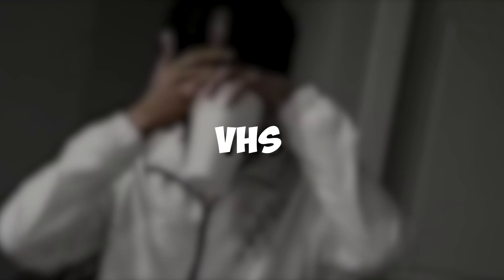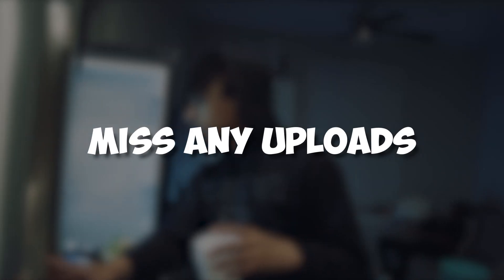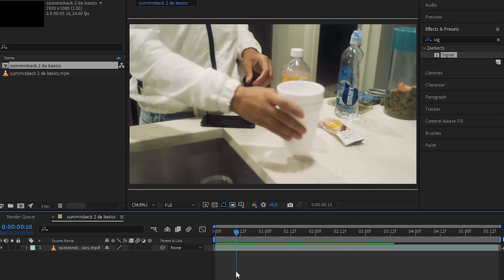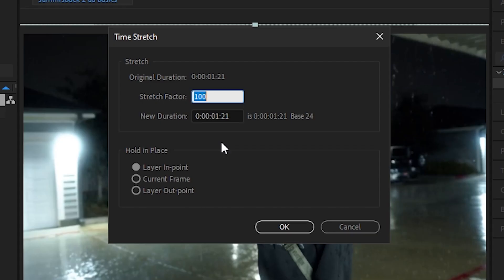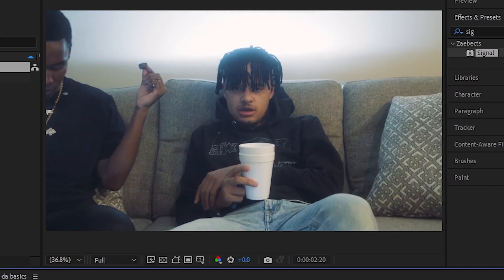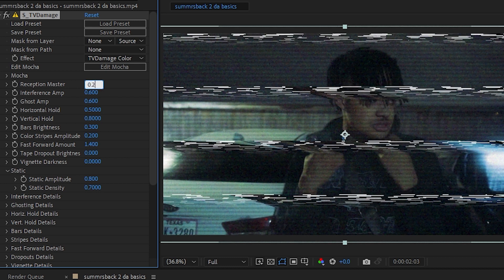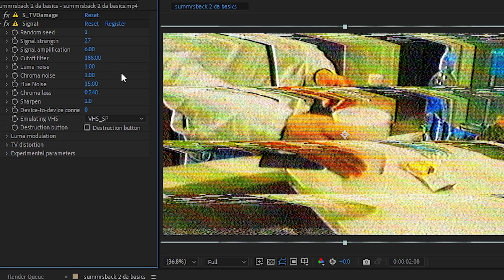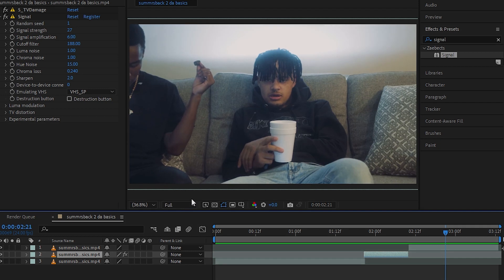VHS REVERSE EFFECT (After effects)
ULTIMATE GRUNGE BUNDEL 🔥 In this tutorial you will learn how to make VHS REVERSE EFFECT (After effects)

Big Shoutout to hocii 808 For the background beat!